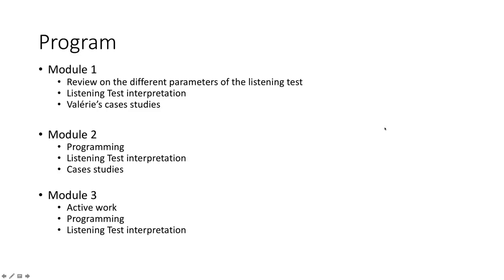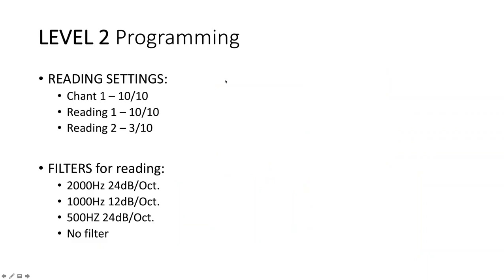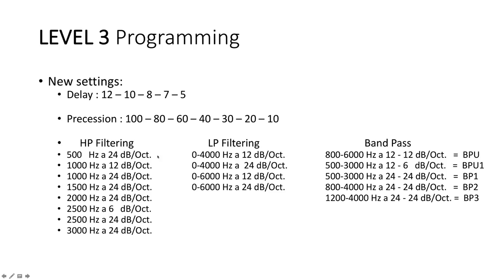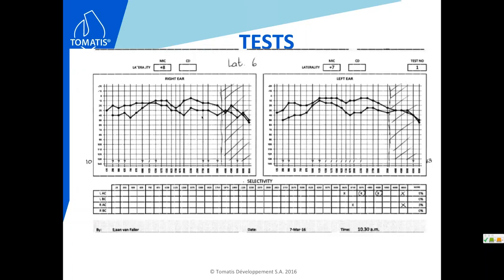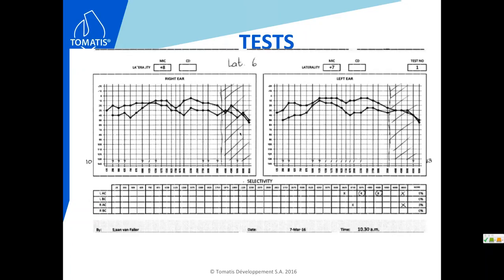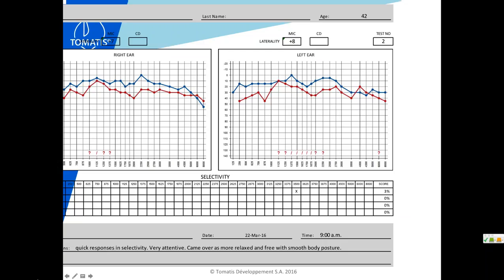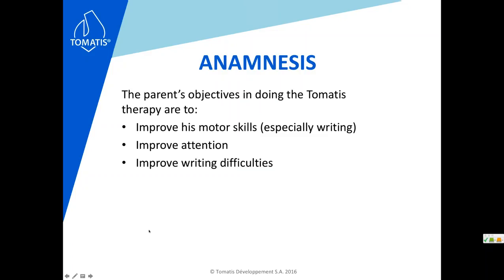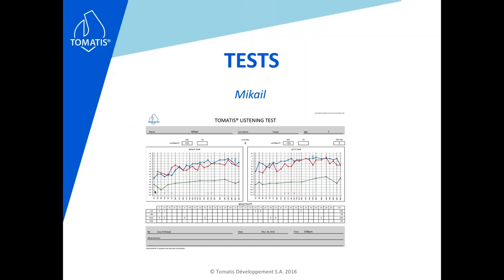[EN] Programming Module 3